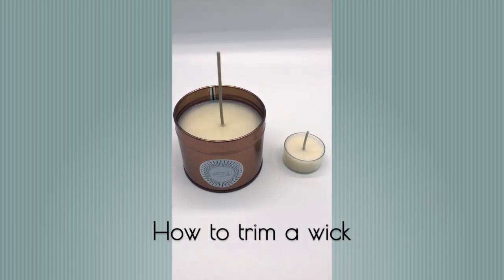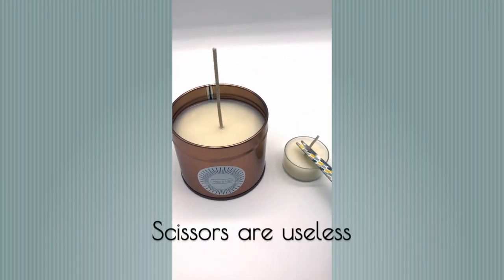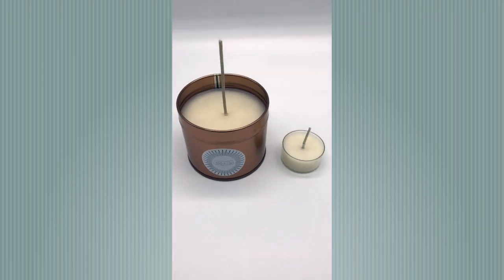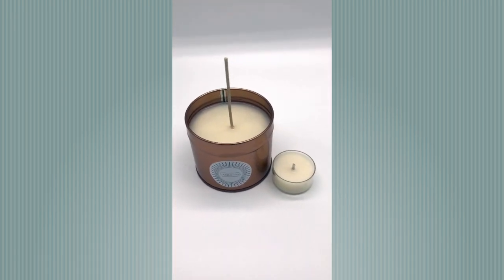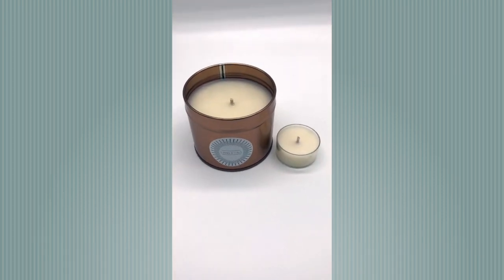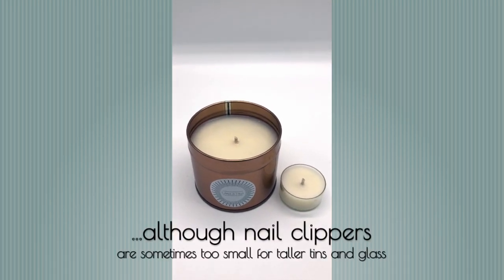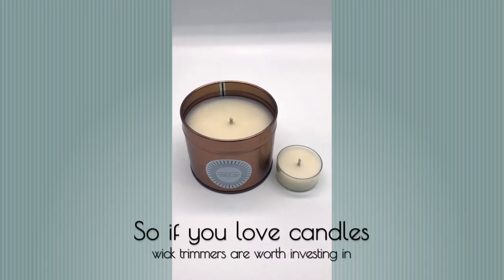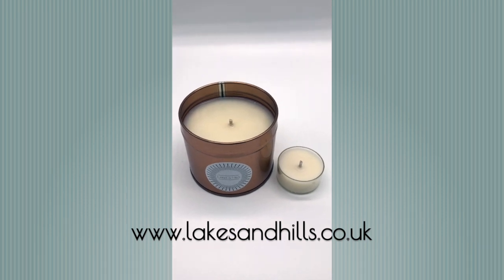How to trim a candle wick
How to trim a candle wick properly using wick trimmers.